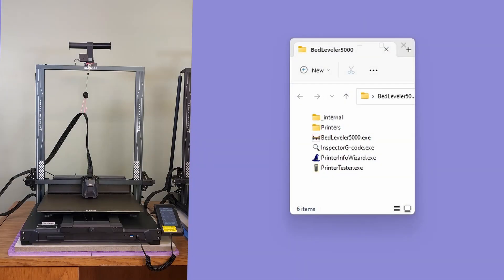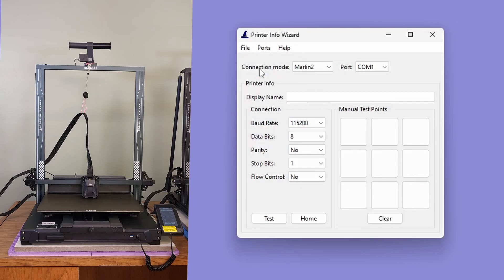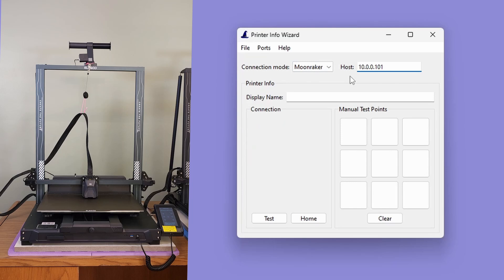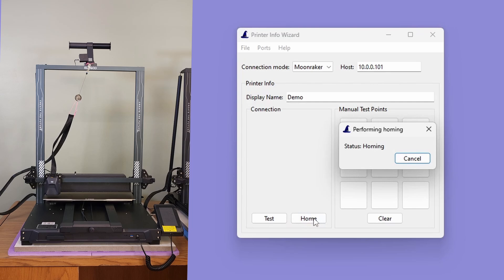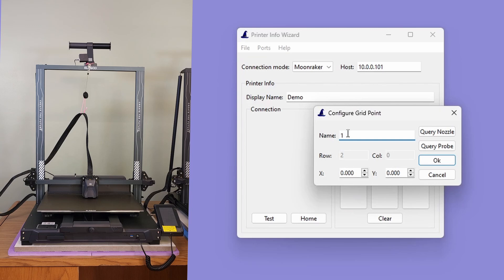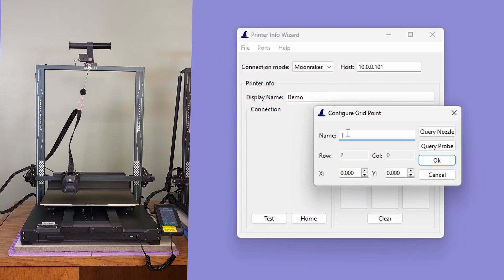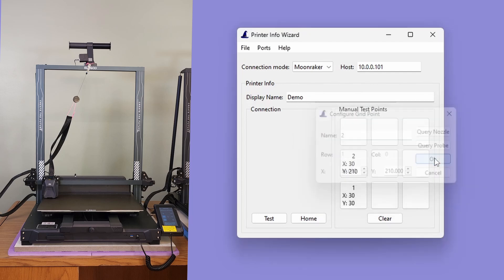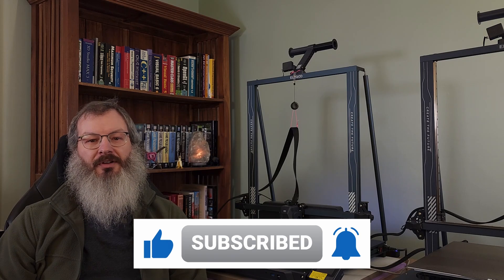Klipper support for the Printer Info Wizard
Klipper support for the Bed Leveler 5000 software suite is HERE!!

In this video, we venture on a guided tour for the new Klipper support in the Printer Info Wizard.

Chapters
00:00 | Opening
01:22 | Introduction
01:32 | Tour of Klipper support
07:55 | Wrap-up

At S&M Makers, we use and highly recommend Numakers filaments. Their easy to use PLA+, PETG, ASA, silk, and wood options have given us flawless prints every time. We receive a small percentage from every purchase and it really helps out the channel.